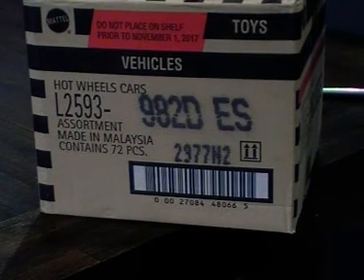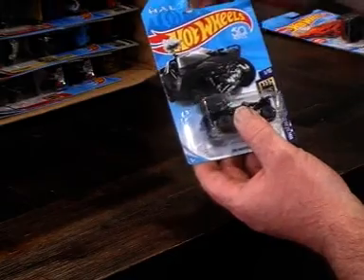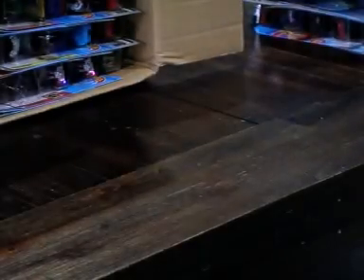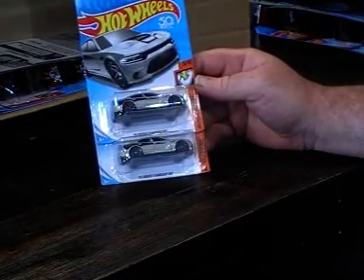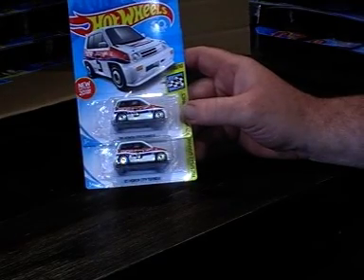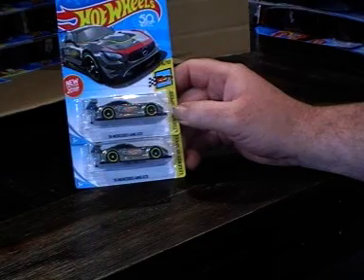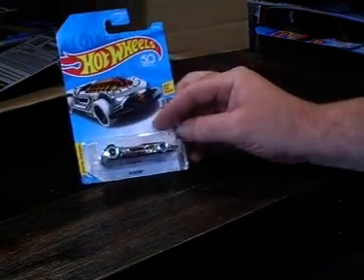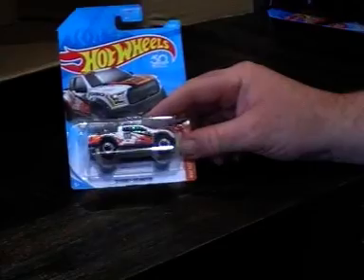ASTH US carded D case Unboxing video with $uper!!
Yes Finally do a case unboxing video and I score the $upper TH!! Love this car, casting and stoked to get myself a $upper TH. So watch the unboxing to see what's coming up in the soon to be released D case